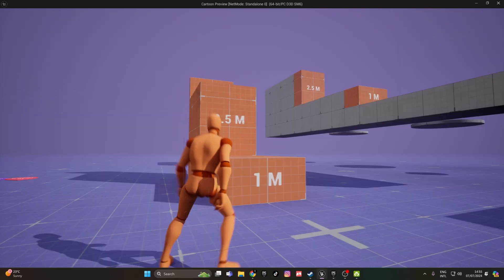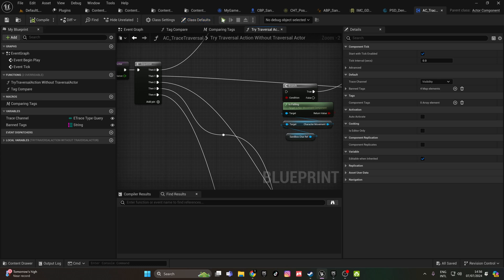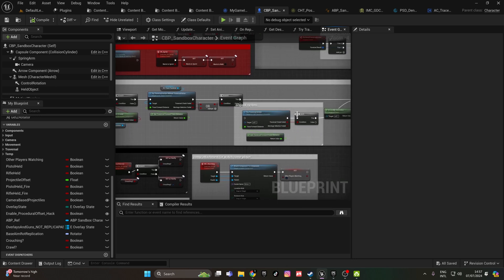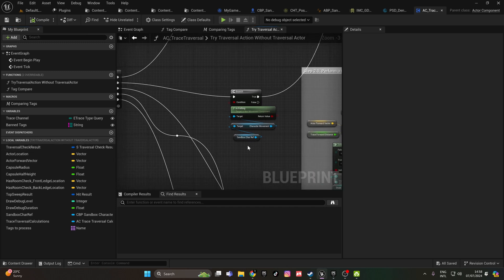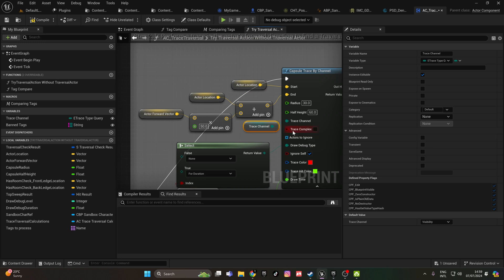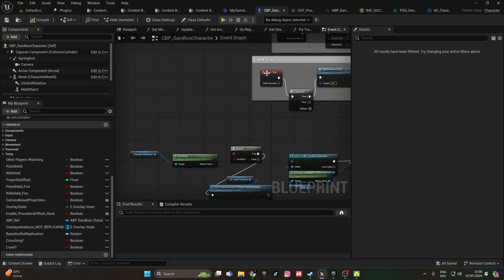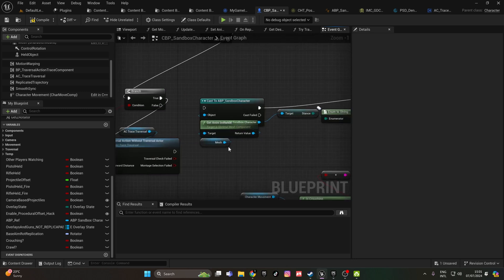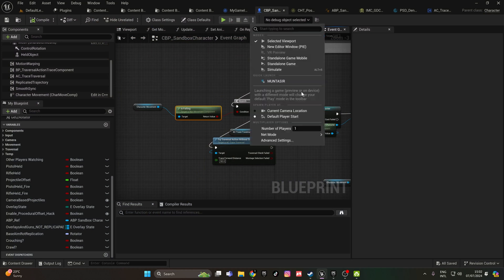Game Animation Sample Project GASP Motion Matching Unreal Engine 5.4 - Fixed traversal falling